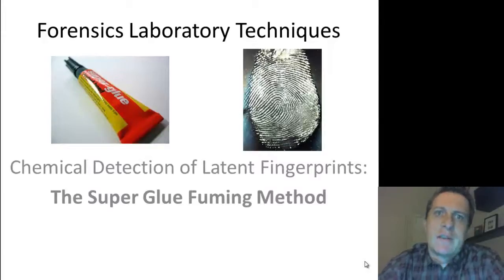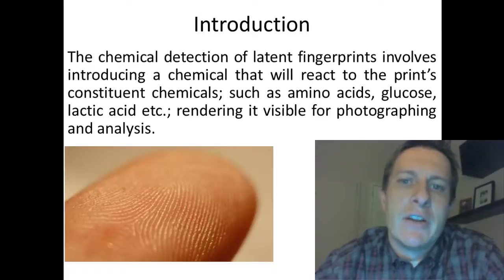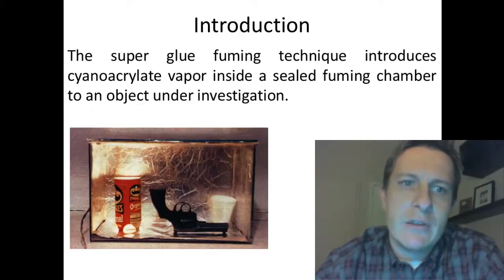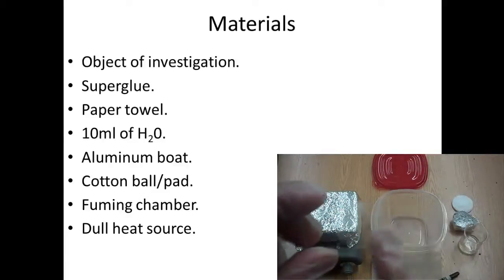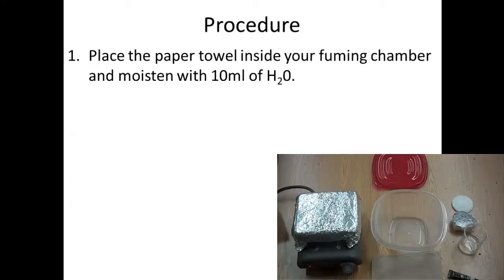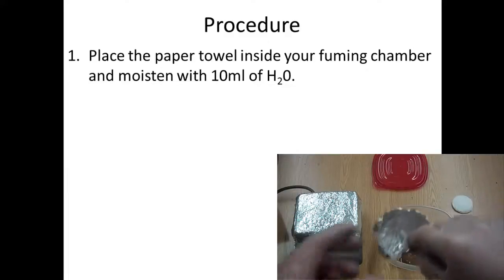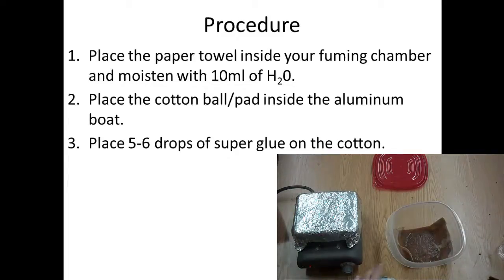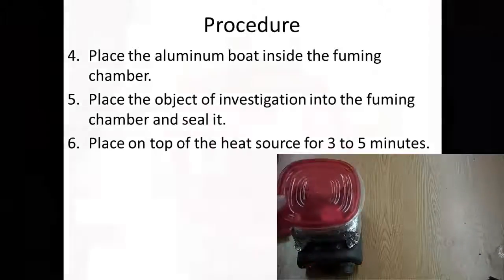Chemical Detection of Latent Fingerprints: Super Glue Fuming Method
This is the laboratory procedure for performing heat assisted super glue fuming to detect latent fingerprints.  Go to cambrianed.com for more videos and information.